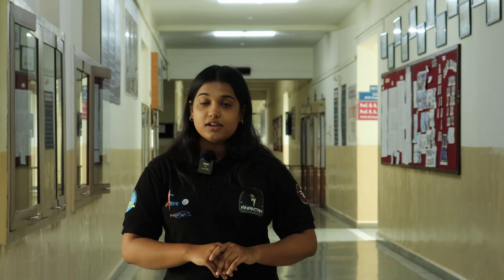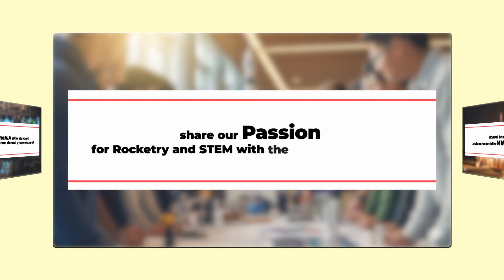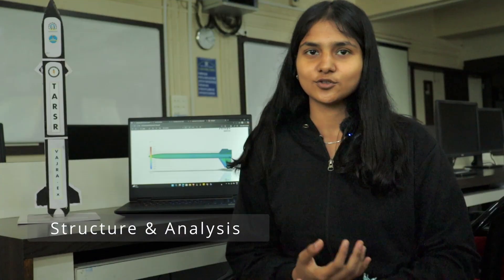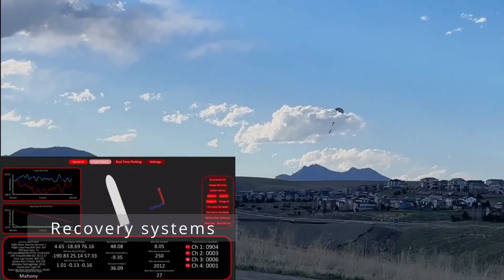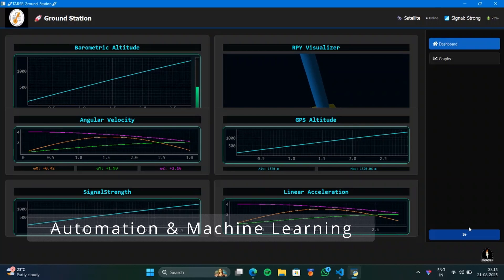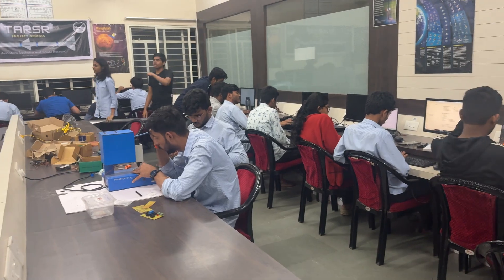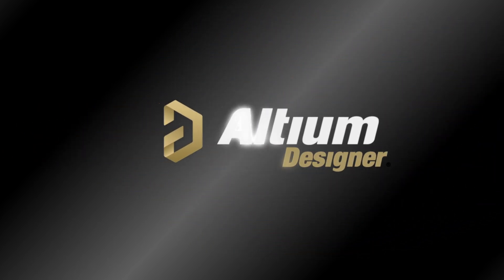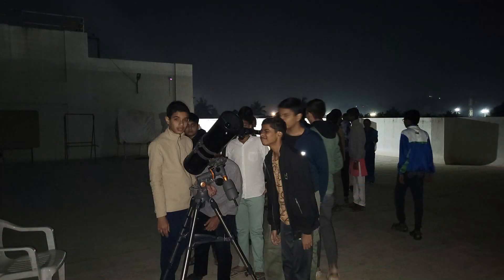TARSR_Introduction_ Pimpri Chinchwad College of Engineering, Pune. Maharashtra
🚀 Welcome to TARSR | Team Anantam Rocketry and Space Research

At TARSR, we are a passionate student-led team from PCCOE, Pune, dedicated to pushing the boundaries of rocketry, space exploration, and advanced aerospace research. Our mission is to innovate, build, and inspire through hands-on projects and cutting-edge experimentation.

From designing experimental rockets to developing advanced payloads, telemetry systems, recovery mechanisms, and propulsion research, TARSR brings together curious minds driven by a shared vision — making space more accessible and inspiring the next generation of explorers. 🌌

In this video, get a glimpse of who we are, what we do, and why we do it.
Join us on our journey as we dream bigger, aim higher, and ignite the future of rocketry from the ground up.

🔗 Follow TARSR for updates, launches & breakthroughs